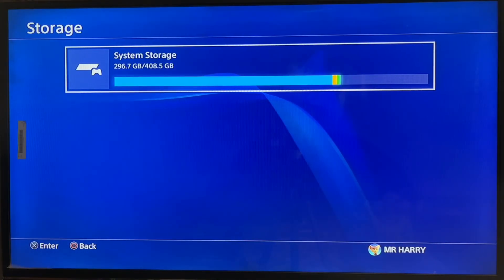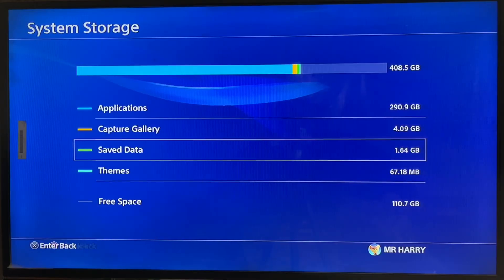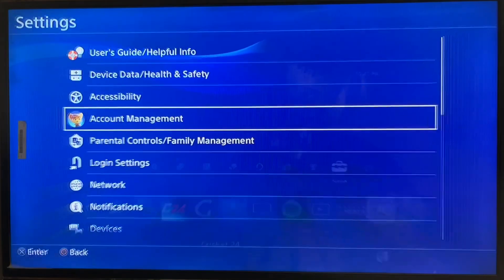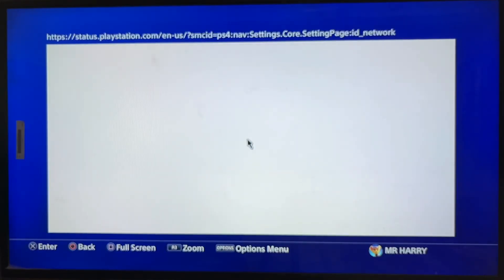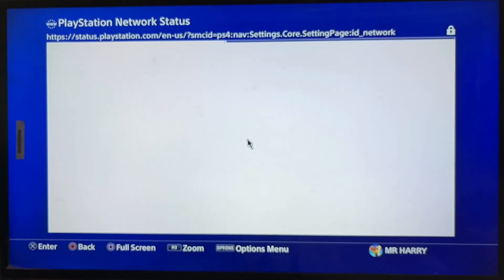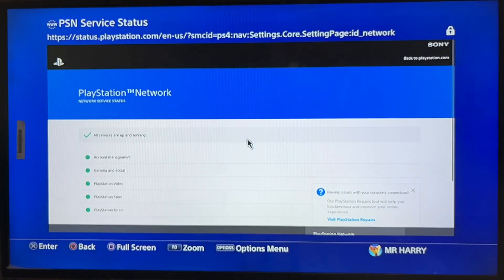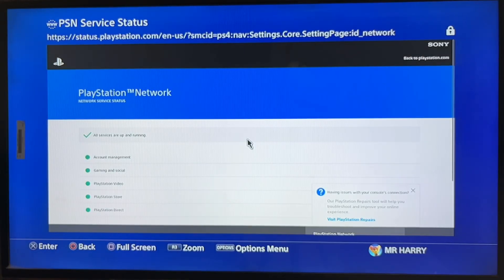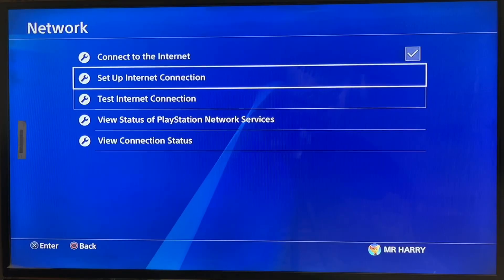How To Fix PS4 Error CE-32937-4 Failed To Download Data